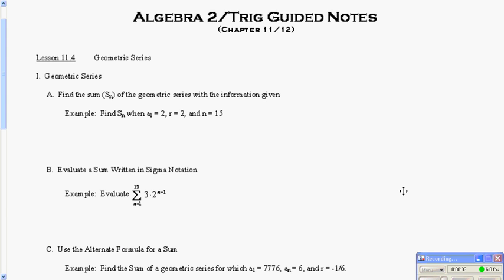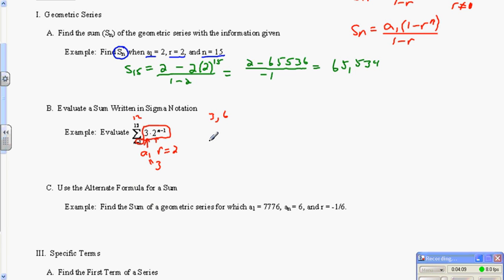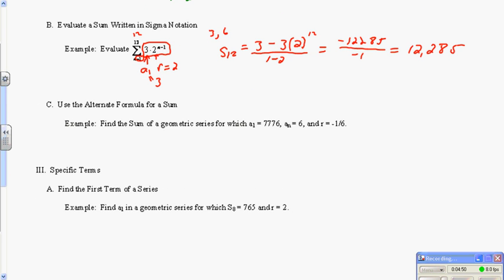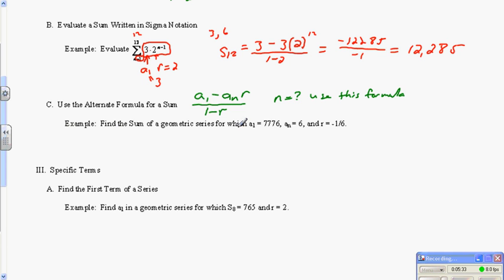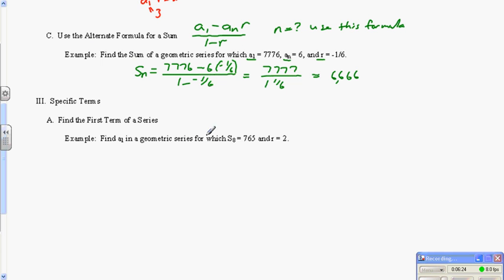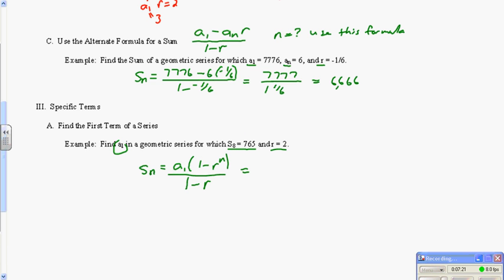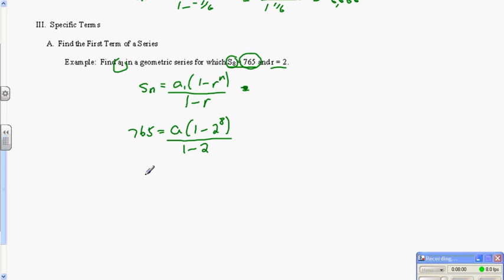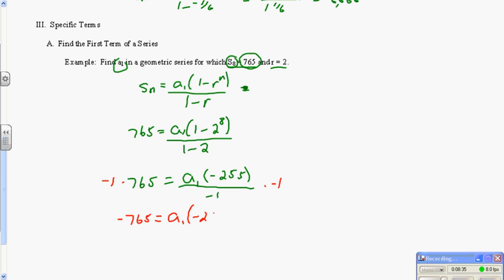AA2T L11.4 Geometric Series